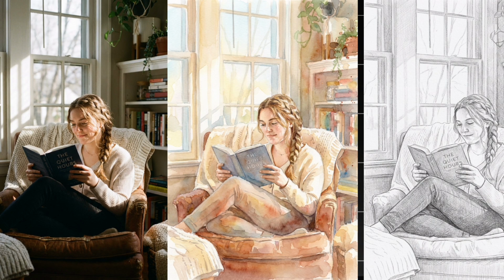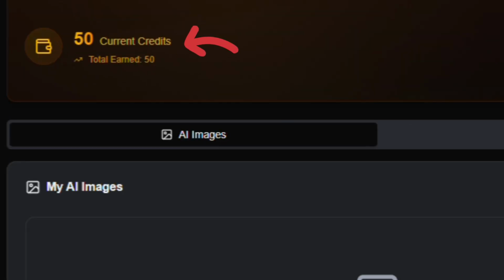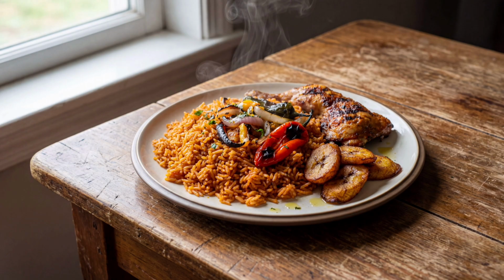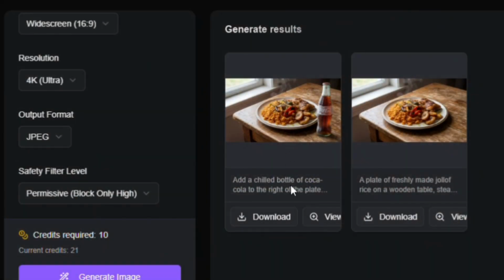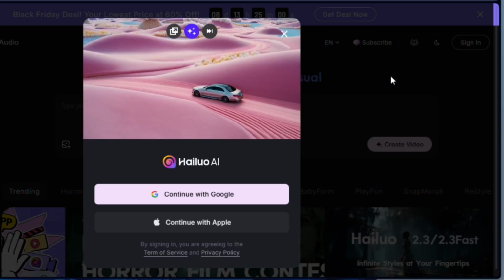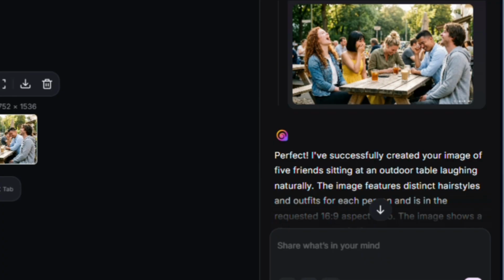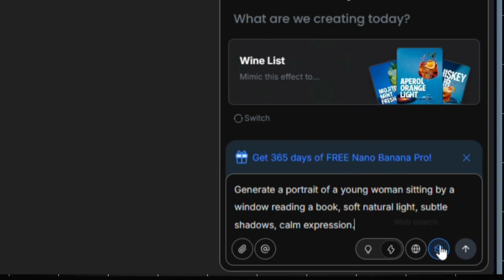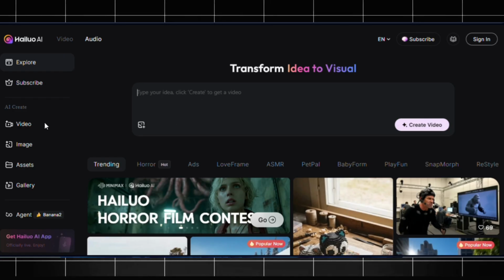Nano Banana Pro Tutorial: Three Ways to Get Started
In this tutorial, I explore several platforms that provide access to Nano Banana Pro and demonstrate how each one can be used for AI image generation.

You'll see the setup process, available features, and practical examples so you can compare the different workflows and decide which platform best suits your needs.

In this video, I cover:

✓ Getting started with Nano Banana Pro
✓ Creating high-quality AI-generated images
✓ Working with character consistency
✓ Style transfer and visual experimentation
✓ Comparing different access methods and platforms
✓ Tips for improving image-generation results

Platforms featured include:

• Pixpal.ai
• Hailuo AI
• Lovart

Throughout the tutorial, I share examples, observations, and workflow tips to help you get better results when creating AI-generated visuals.

Whether you're a content creator, designer, storyteller, or simply exploring AI image generation, this guide provides a practical introduction to working with Nano Banana Pro.

If you found the comparison useful, let me know which platform worked best for you in the comments.